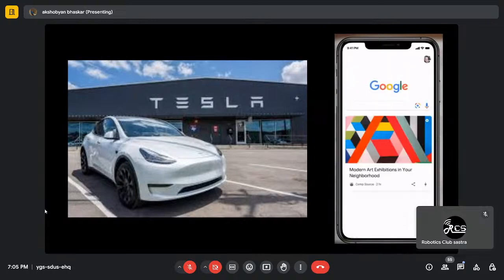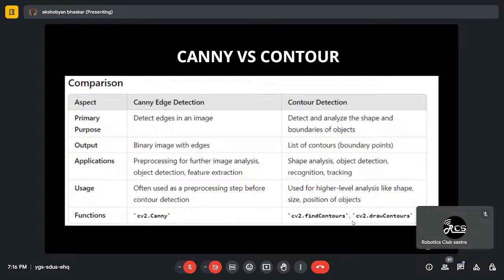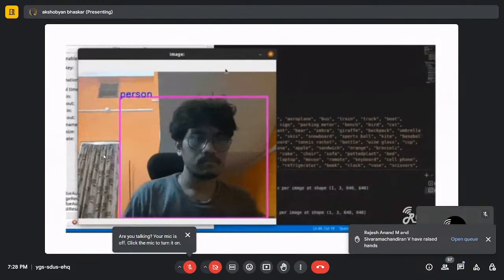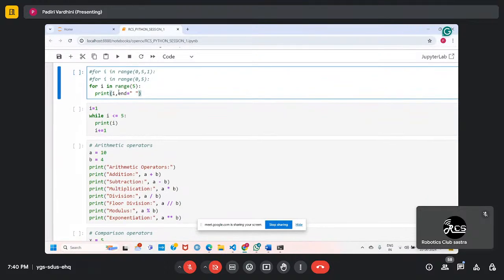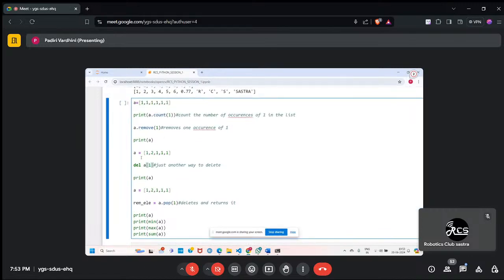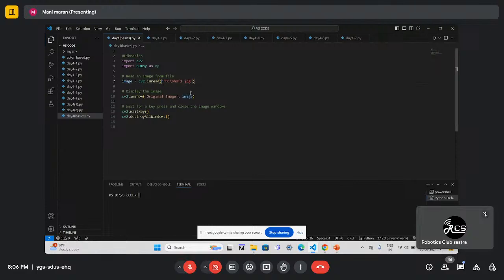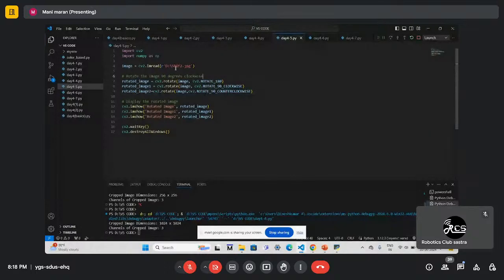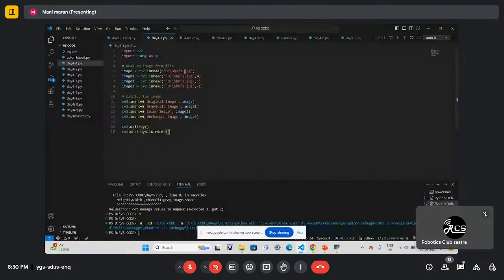Step into Robotics: Basics and Beyond | Day - 4 | RCS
Hey People
Hope you had fun on the day 3 of this 5 day workshop series "Step into Robotics: Basics and Beyond",

Today is Day 4 and we will be delving into the interesting topic of Computer Vision!